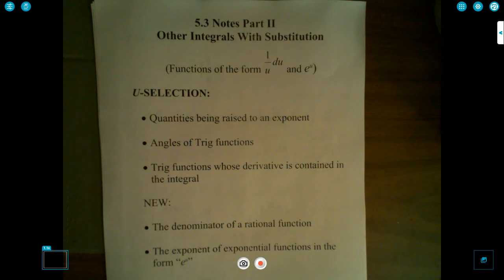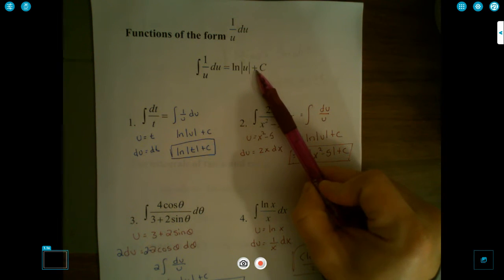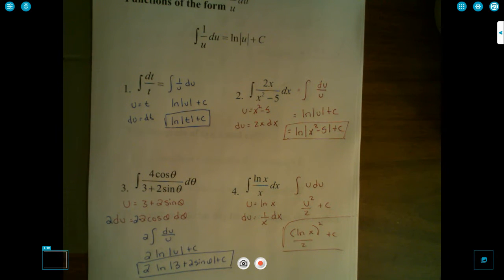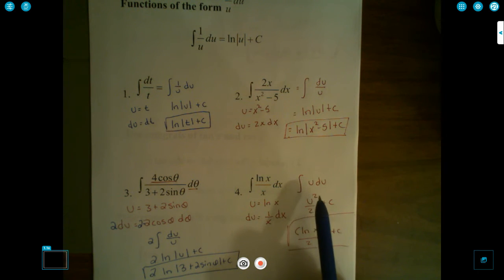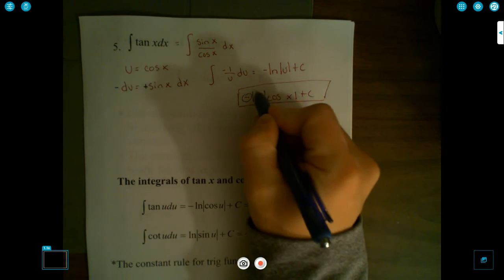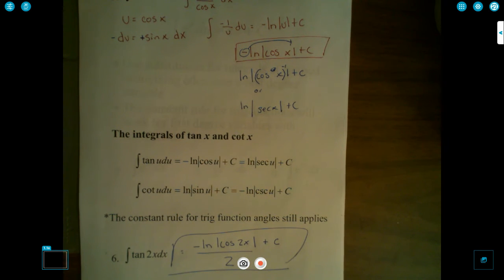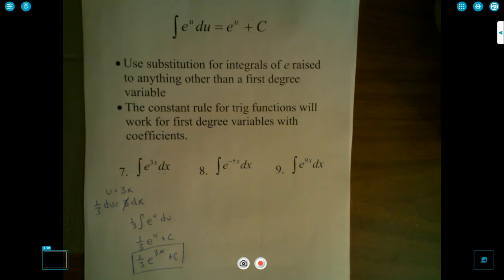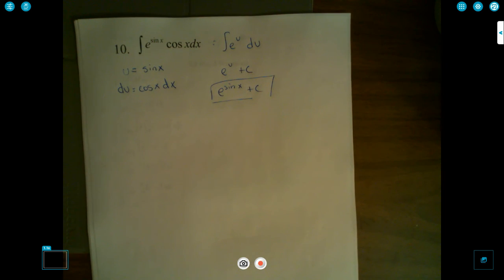5.3 Part II Notes (AP Calculus)